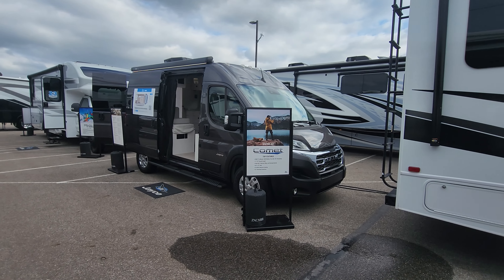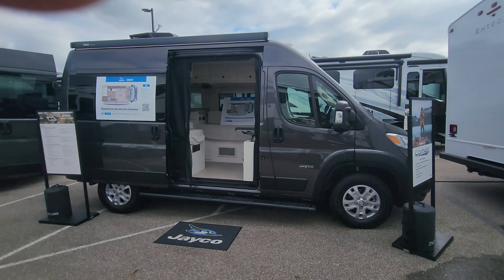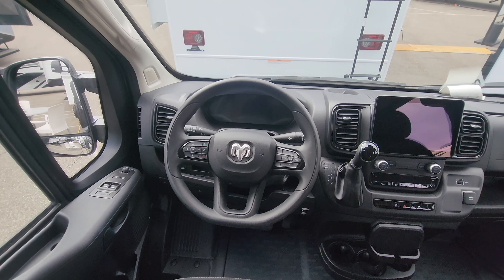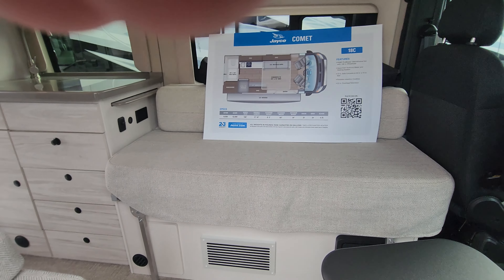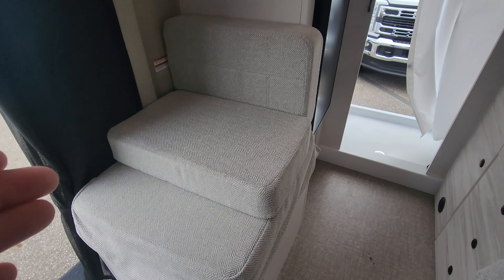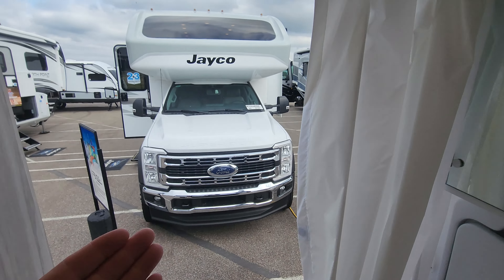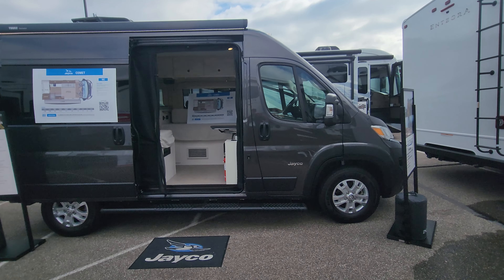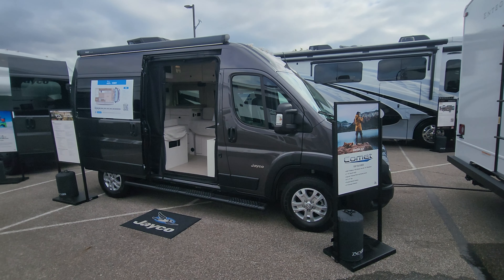Everything you need @ a great price - 2024 Jayco Comet 18C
A new model for 2024 the Jayco Comet 18C. A great van conversion to live the RV lifestyle.  Jayco has been a longtime leader in the rv market and now a powerhouse of Thor.  The 18C comet allows you to go into small campgrounds and travel with a minimalistic view.